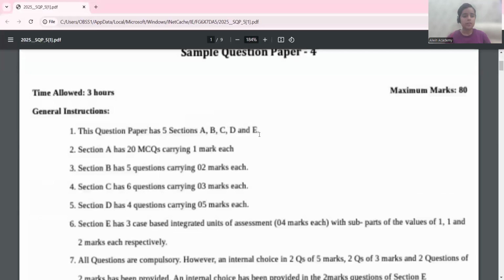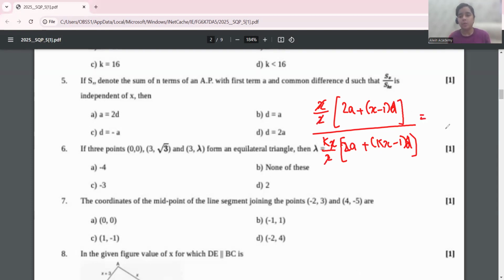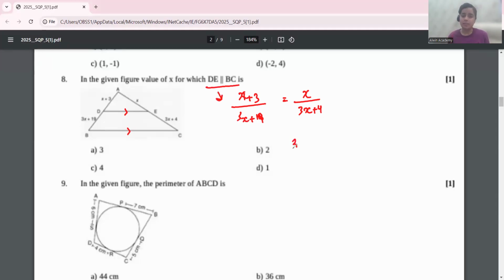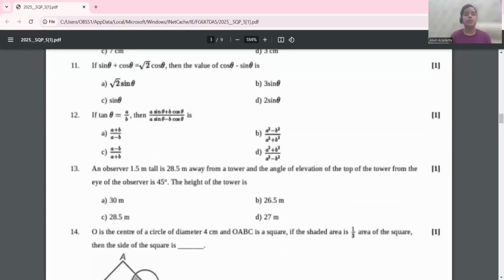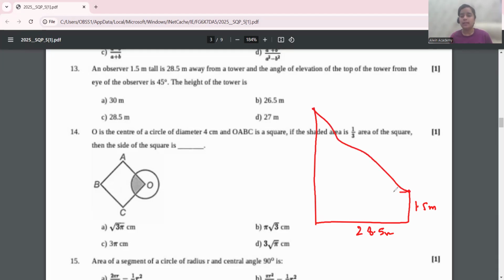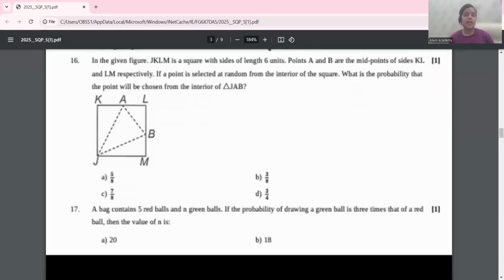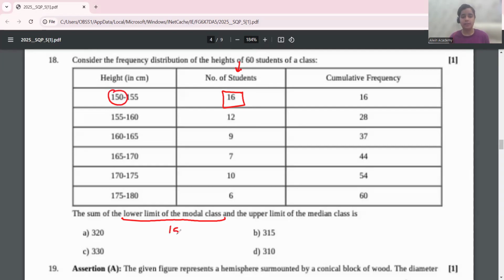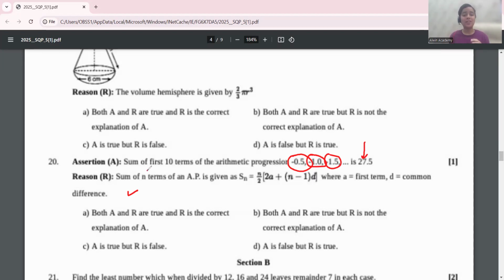DAY 5 Class 10 Maths Section A Practice | Board Exam 2025 Preparation | 10th March Session | MCQ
DAY 5 - Prepare to ace your Class 10 CBSE Board Exams 2025 with this comprehensive MCQ **Section A Practice** session! 📚✨

✅ Concept clarity
✅ Speed and accuracy
✅ Exam-style questions

📅 **Recorded on:** 5th January 2025